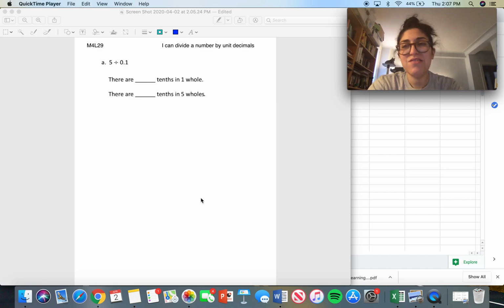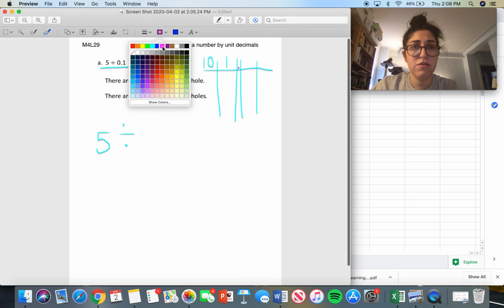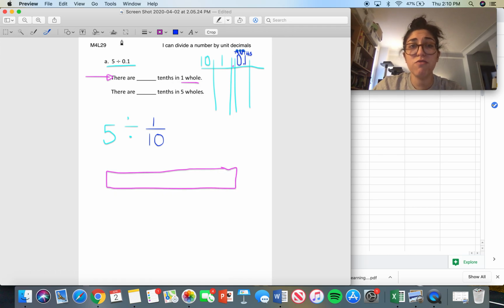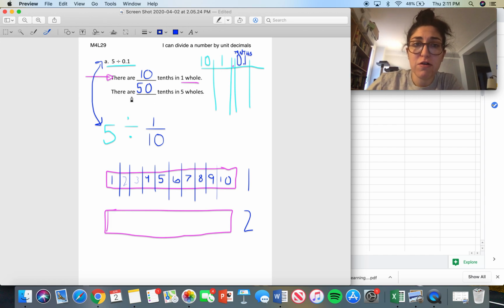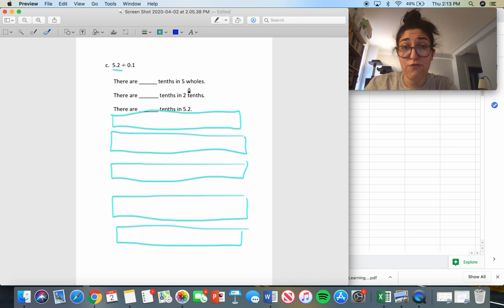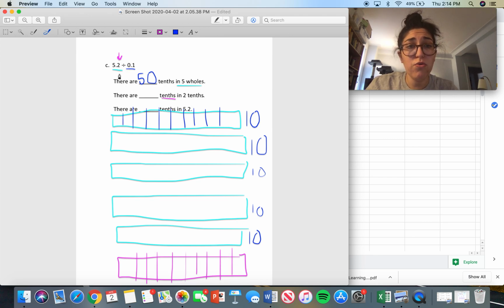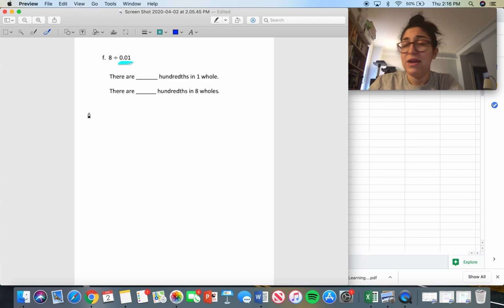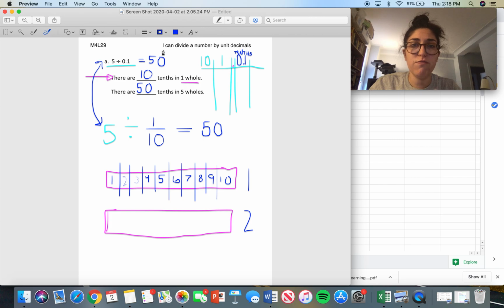Divide a number by a decimal